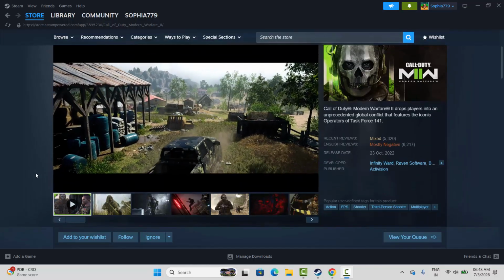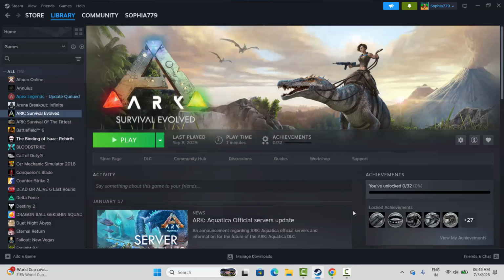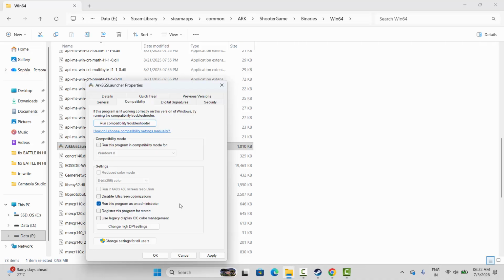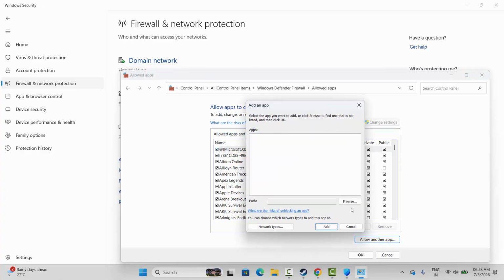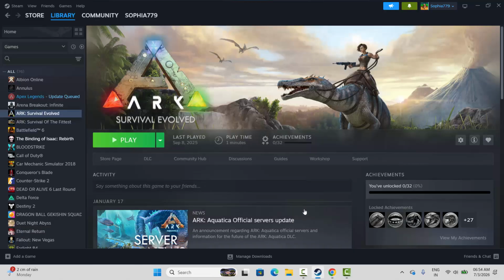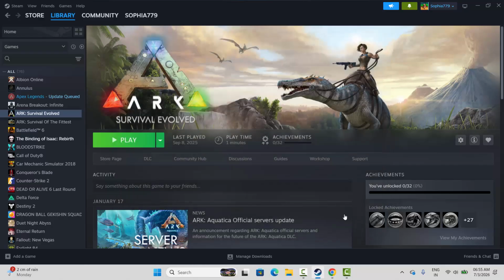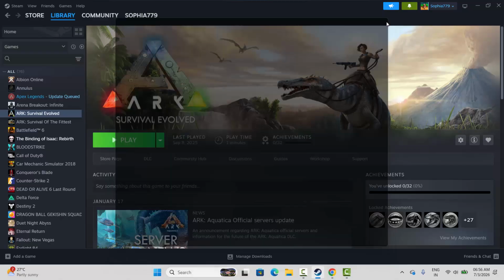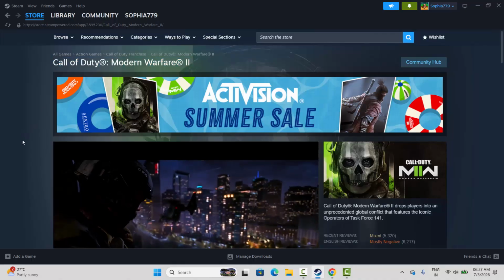How To Fix Call of Duty: Modern Warfare II Stuck on Loading Screen, Not Loading, Black Screen on PC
In this video tutorial, learn some best ways on How To Fix Call of Duty: Modern Warfare II Stuck on Loading Screen, Not Loading, Black Screen on PC
Fix Call of Duty: Modern Warfare II stuck on loading screen on pc,
Call of Duty: Modern Warfare II stuck on loading screen fix,
Fix Call of Duty: Modern Warfare II stuck on loading screen on windows 11/10,
Call of Duty: Modern Warfare II not loading on PC 2026,
Fix Call of Duty: Modern Warfare II “Black Screen” Error,
How To Fix Call of Duty: Modern Warfare II Black Screen on PC,

🌐Social Media-